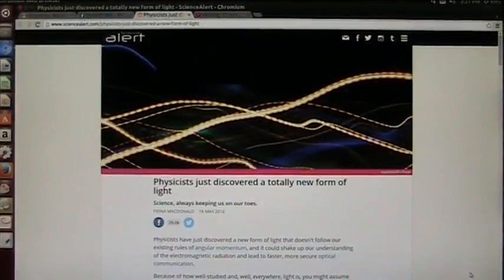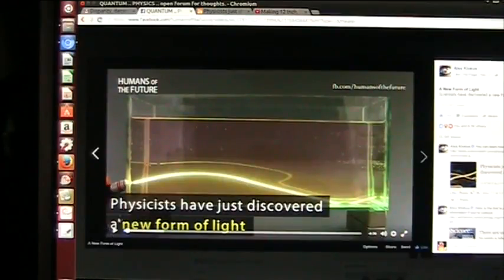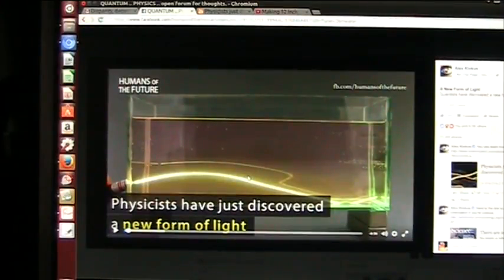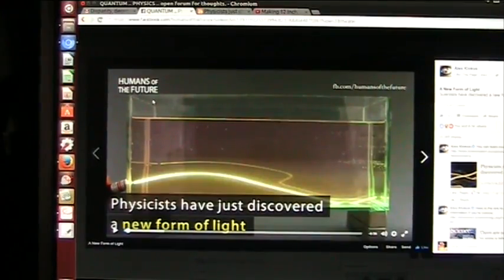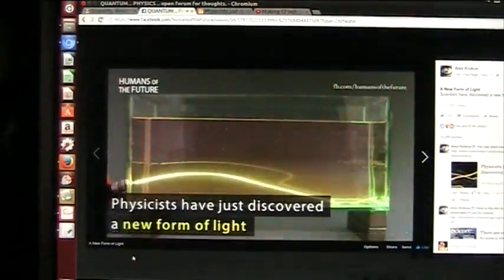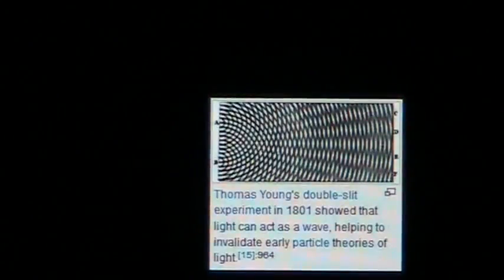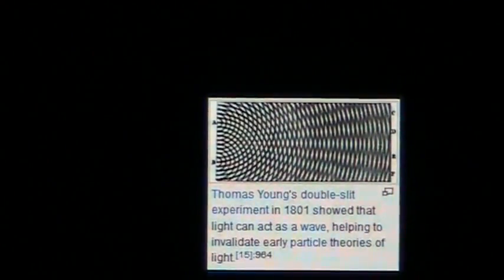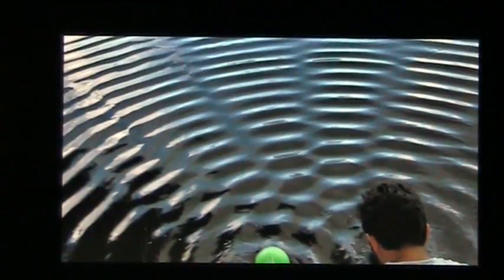Light is a liquid and it is Dark Energy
Freq is almost infinitely variable and no whole numbers are required obviously. This is observed in prisms. This video displays the true nature of light for the 1st time.
We are making such material available in our efforts to advance understanding of environmental, economic, labor, scientific, and social justice issues/research, etc.. We believe this constitutes a 'fair use' of any such copyrighted material as provided for in section 107 of the US Copyright Law.